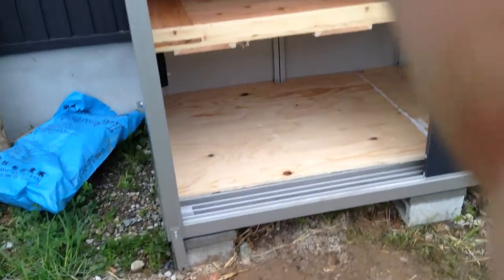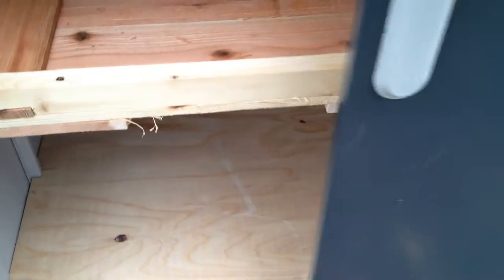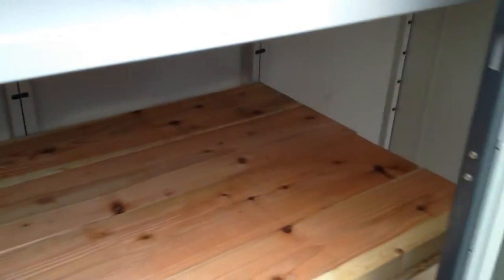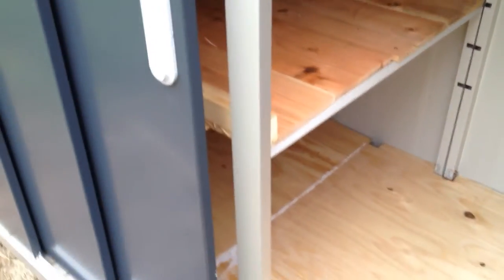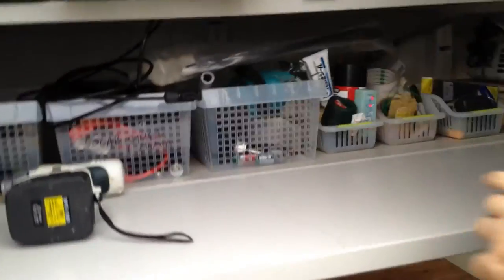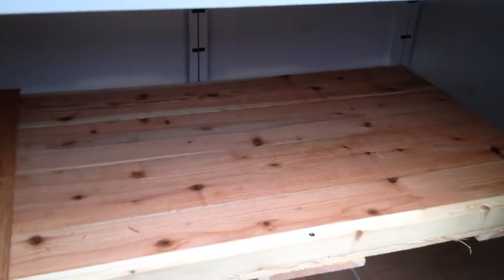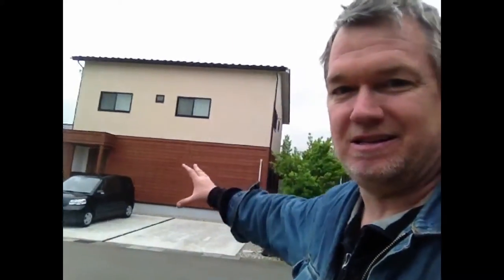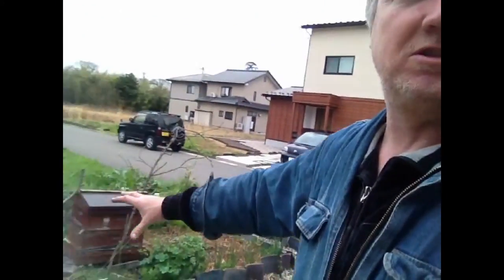Building chicken coop with a section to raise rabbits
Finally getting to the chicken coop! I am so excited!